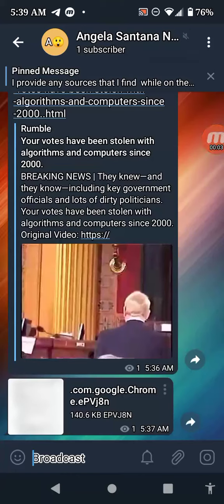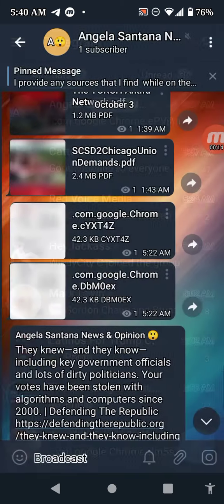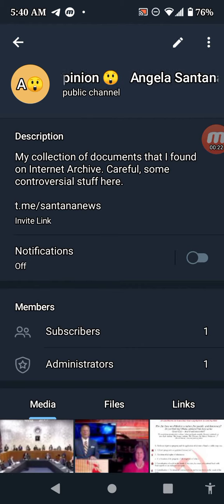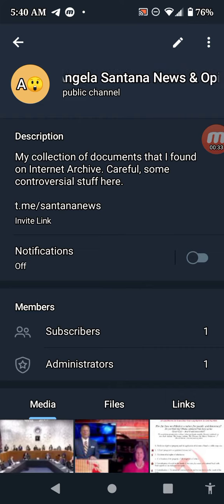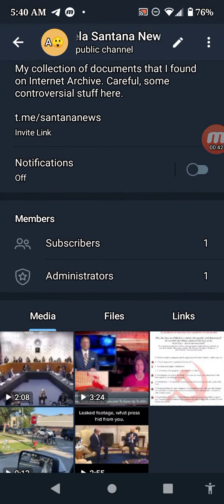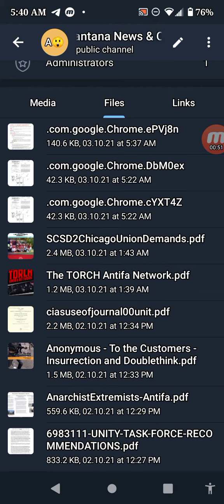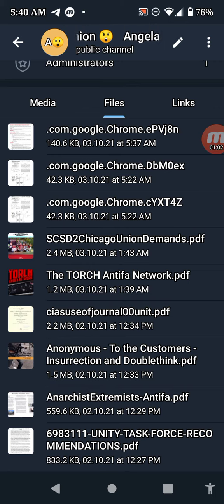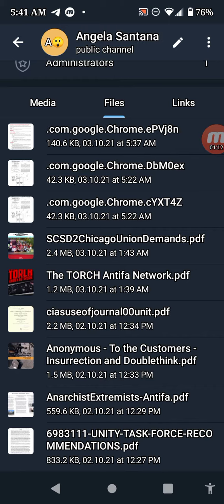Find Me On Telegram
I just started two channels on the Telegram app.

I'm in the process of uploading video and files to both channels from cyber-sleuths regarding the narrative of the day. Some of this info may shock you.

I found all of this on the Internet Archive and Wayback Machine.